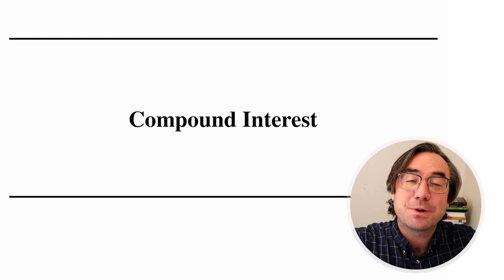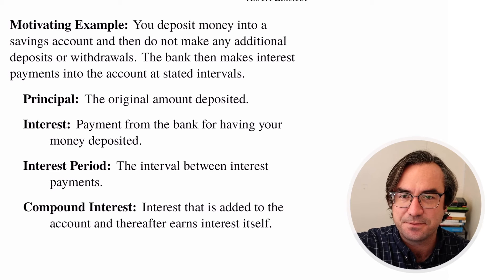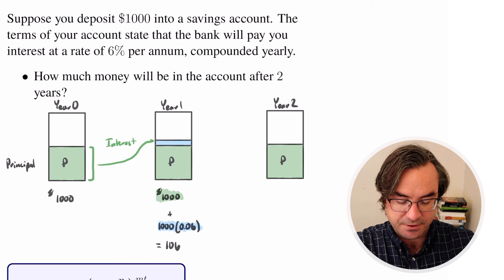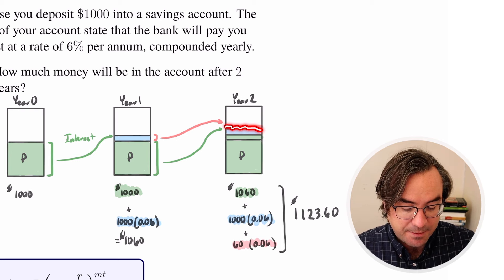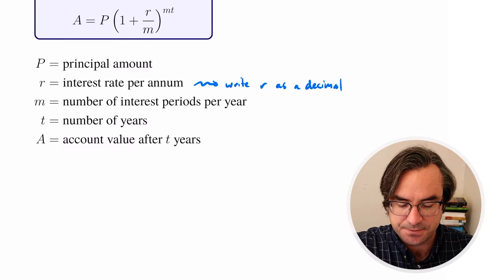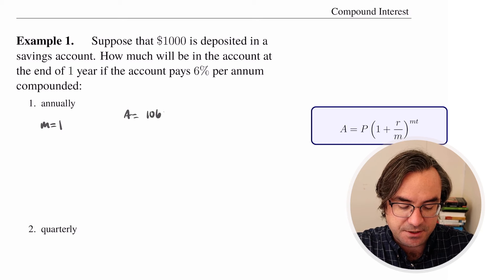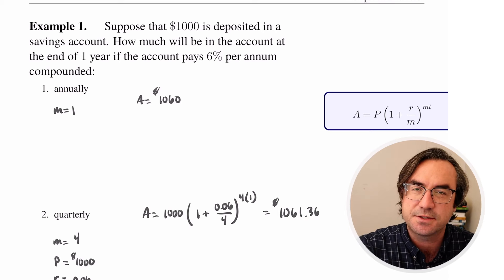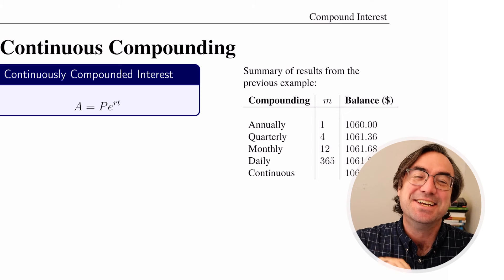MTH 121 Prep - Compound Interest